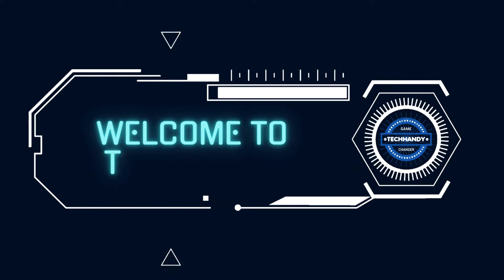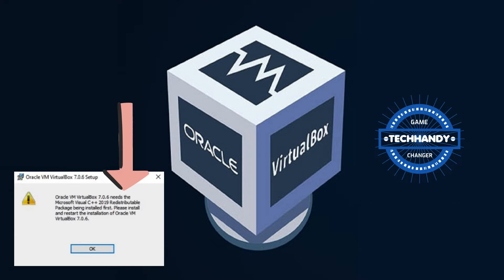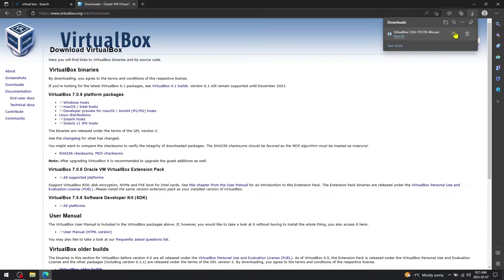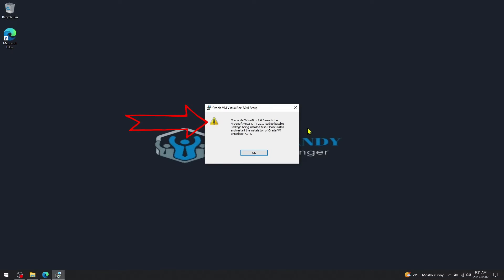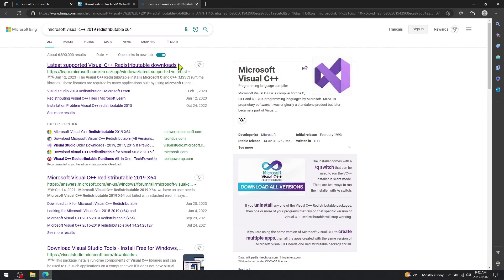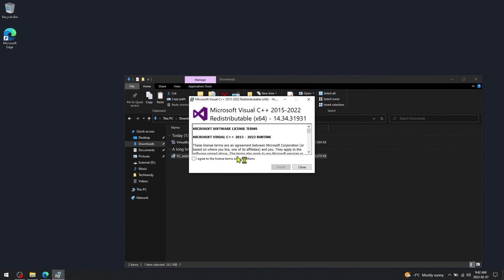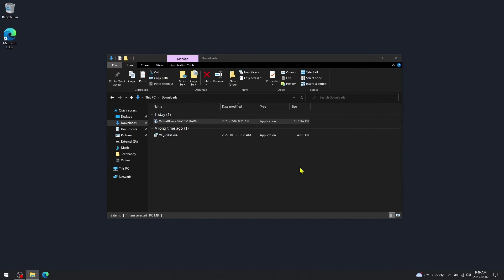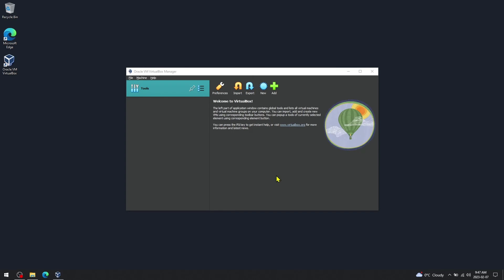Virtualbox 7.0.6 install | Fix Visual C++ error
Following are links for Virtualbox and Microsoft Visual C++ Redistributable.